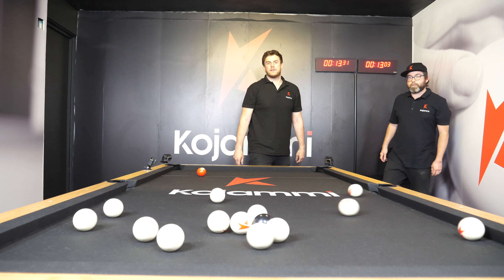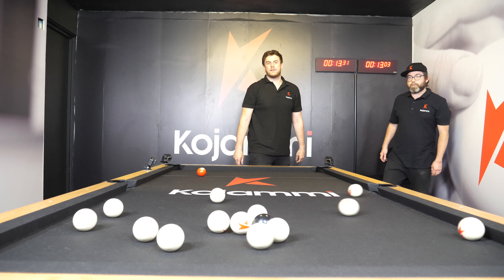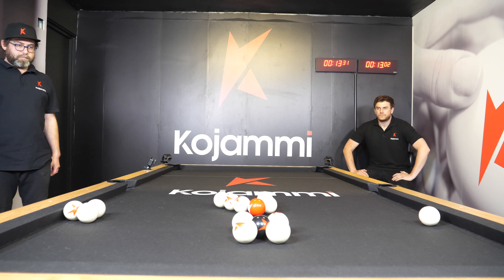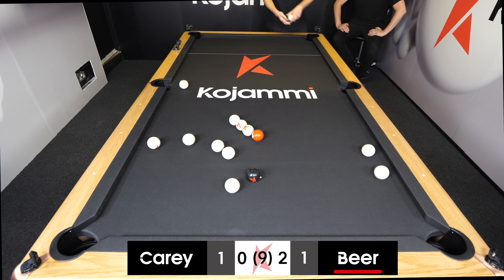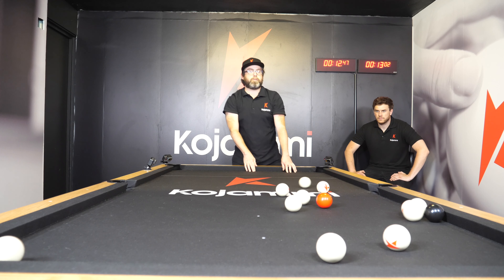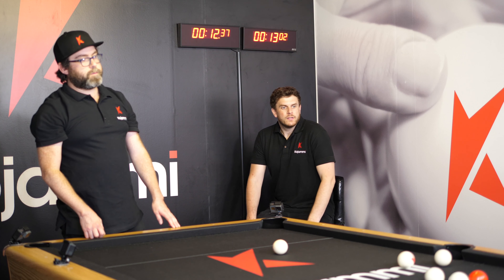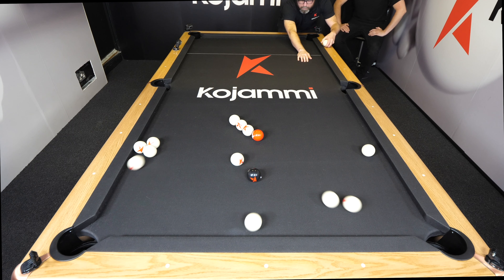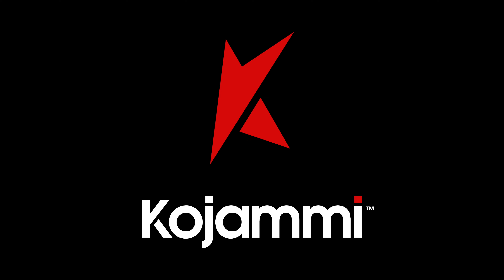Frame 3 Match 8 Olly Carey Vs Dan Beer Kojammi Premiership Season 1